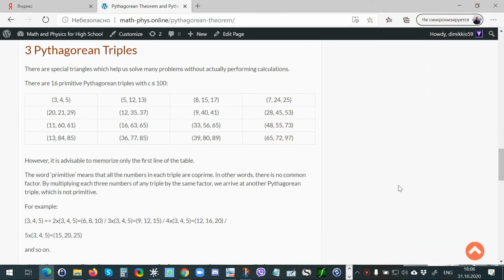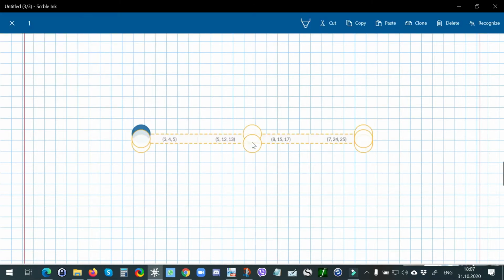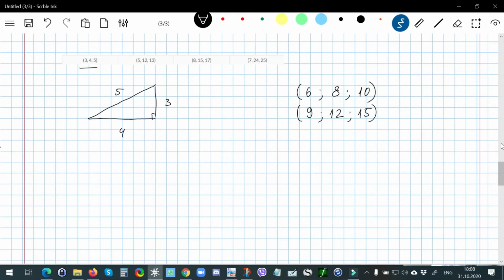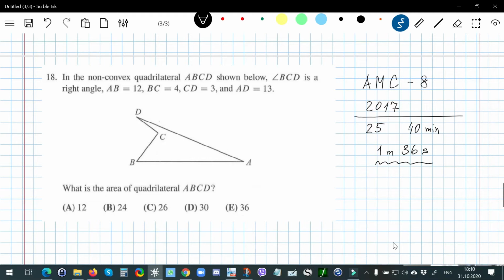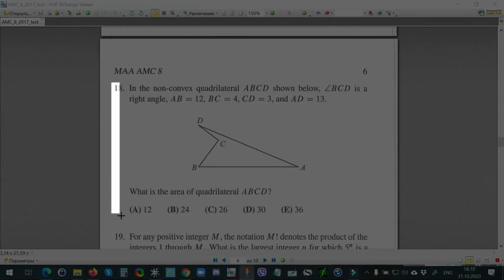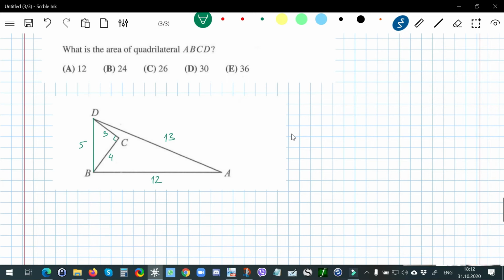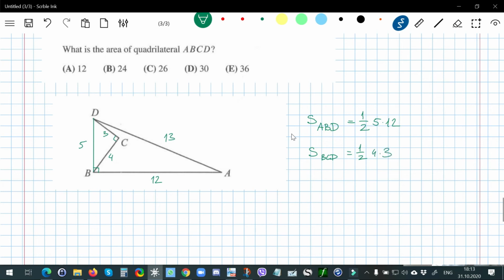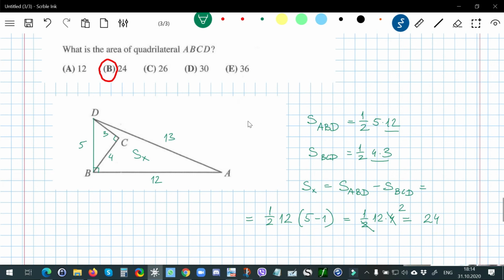Pythagorean triples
Pythagorean triples in fast calculations